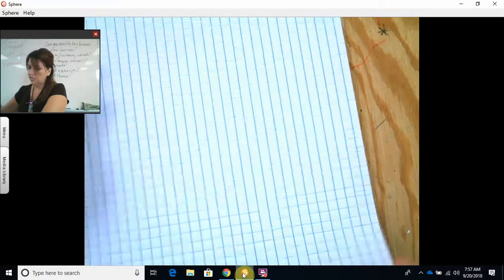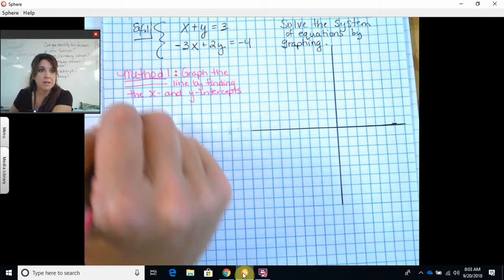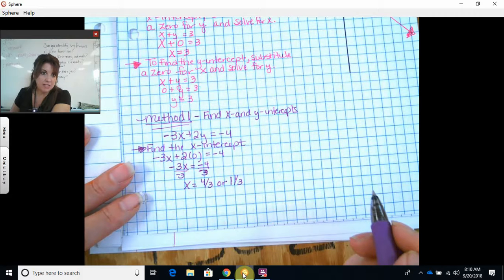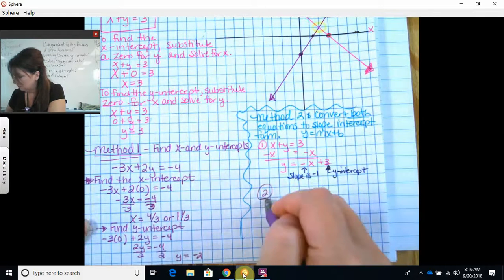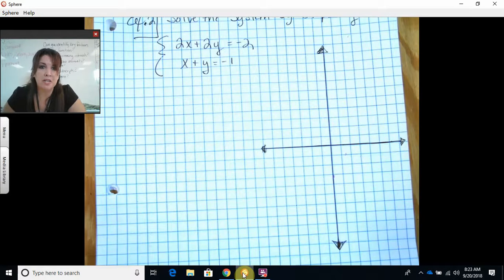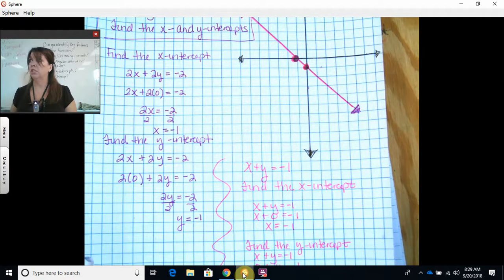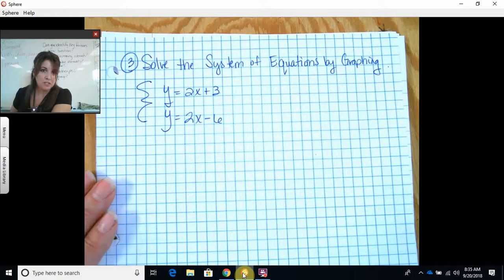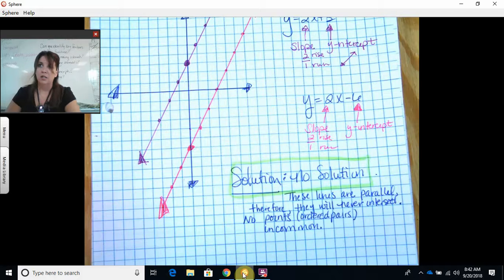section 2 topic 6 part 1 system of equations solve by graphing notes only